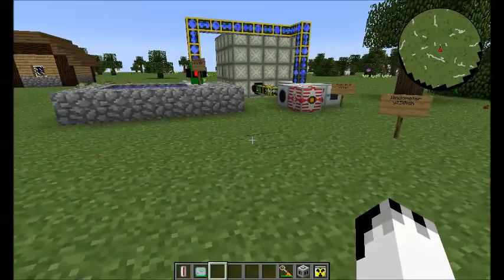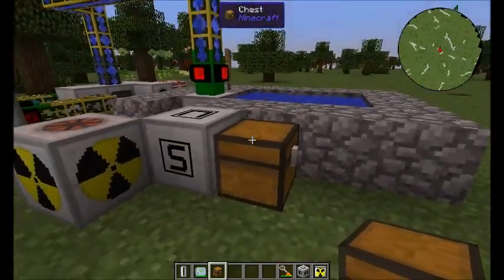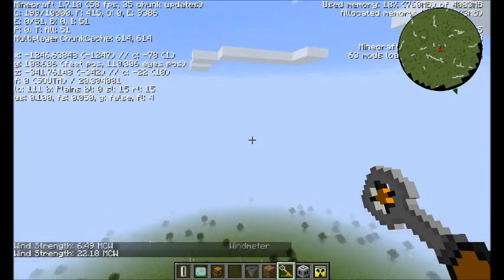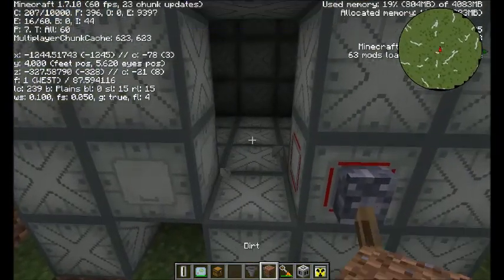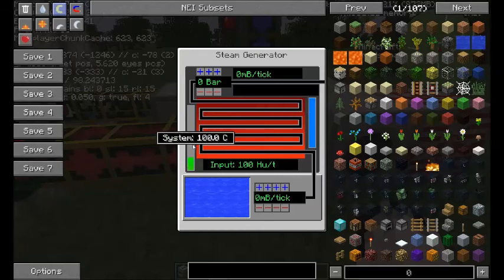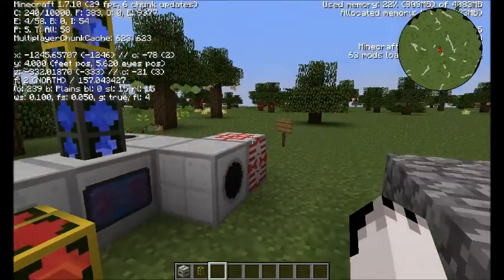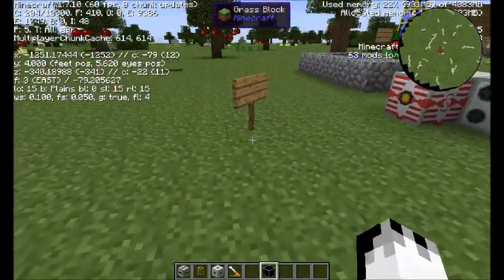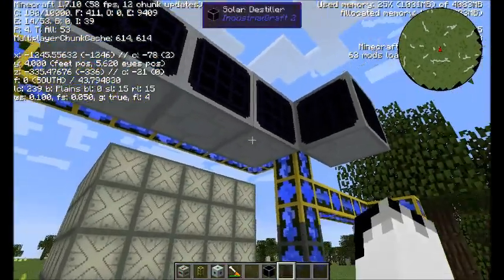IC2 Experimental #589 - Steam changes and various bits n bobs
Covering a few bits n pieces from the latest builds up to 589.